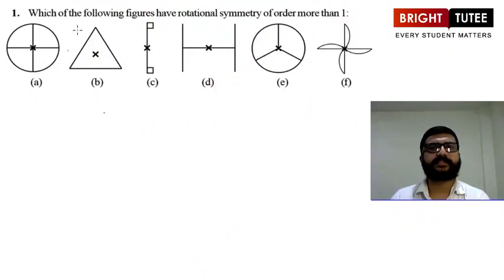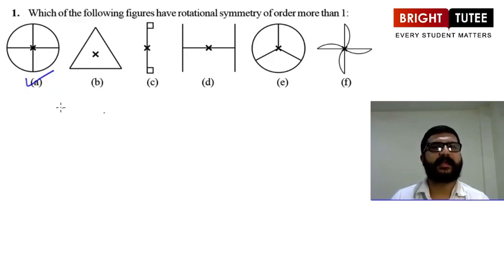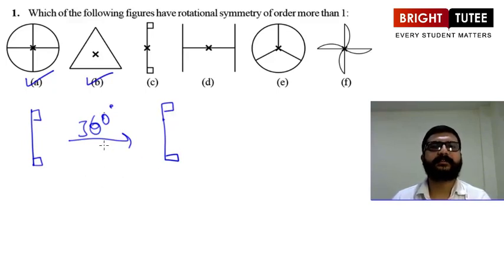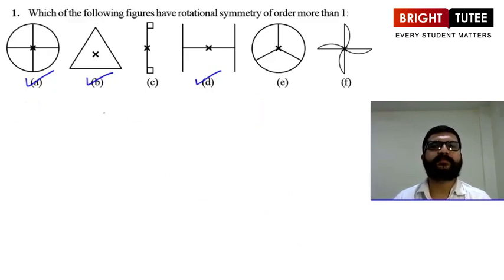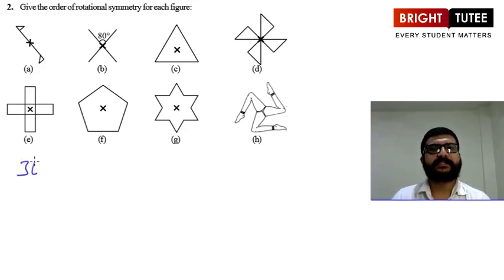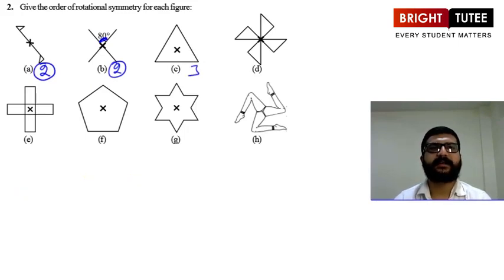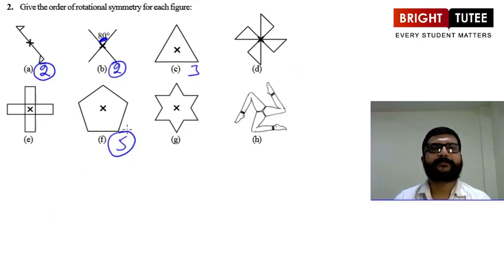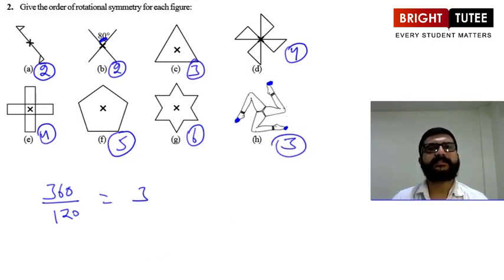02 2 Rotational Symmetry Part 2